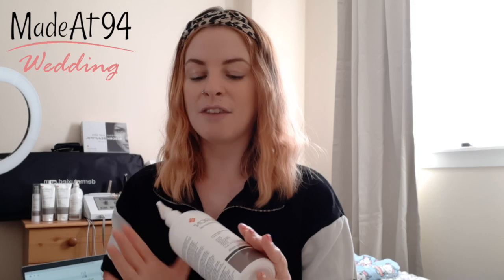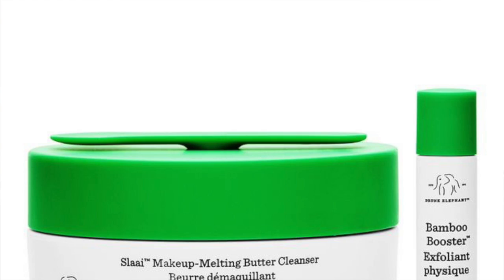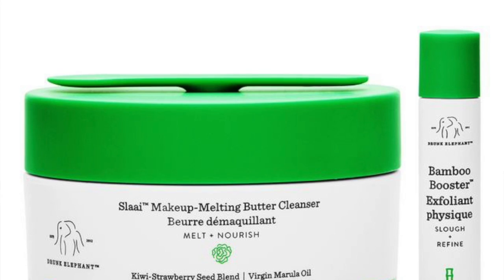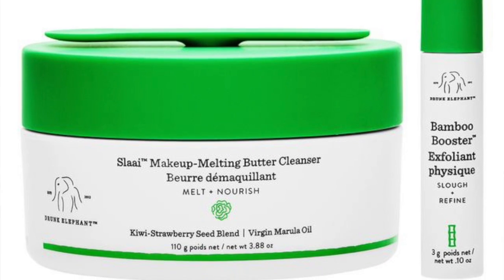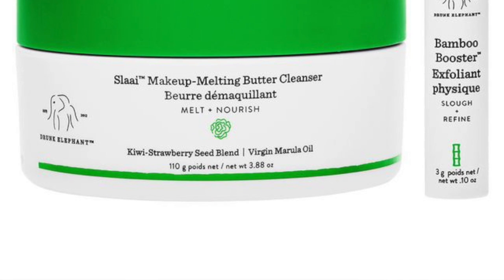Revitalising Lockdown Skin Care Routine